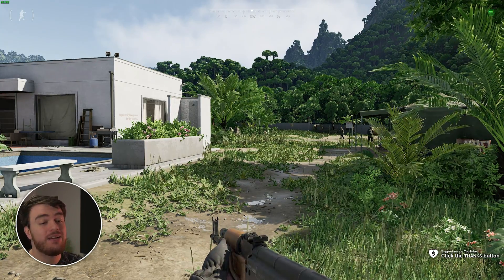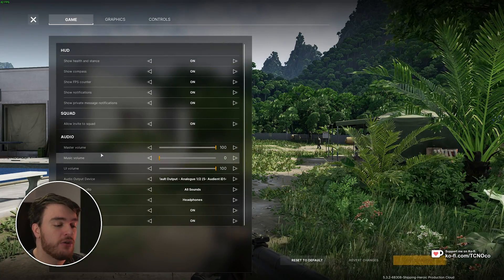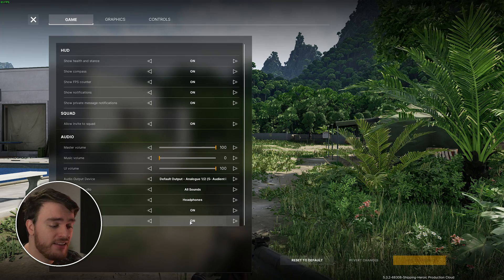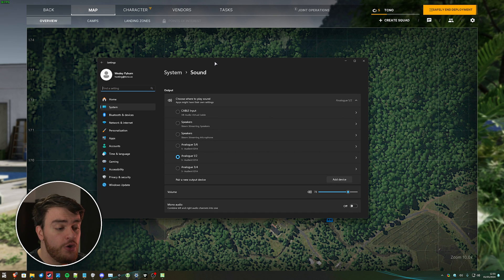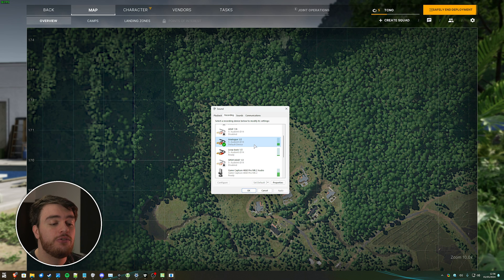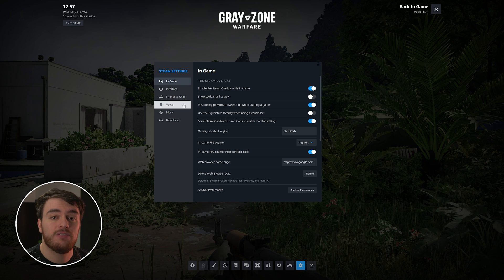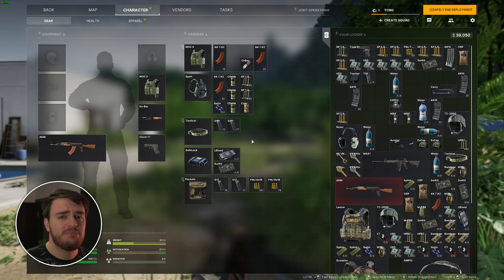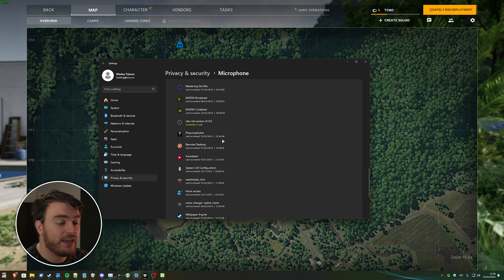GZW Fix Mic (& How to use Voice Chat/Proximity Chat) in Gray Zone Warfare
If you're playing Gray Zone Warfare, you may find that voice chat, proximity chat or squad chat isn't working. This video covers everything you need to know about fixing this. From settings in-game, to Steam, and fixing privacy issues in Windows.

Timestamps:
0:00 - Intro
0:33 - Enable Voice Chat/Proximity Chat/Squad Chat in-game
1:18 - Fix Mic not working in Gray Zone Warfare
2:50 - Fix mic in Steam overlay
3:23 - Fix mic being blocked in Gray Zone Warfare (Windows Privacy settings)